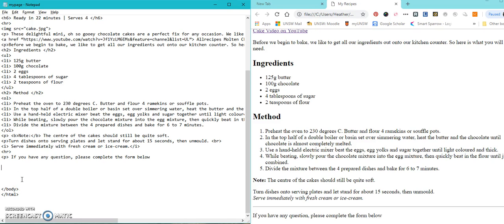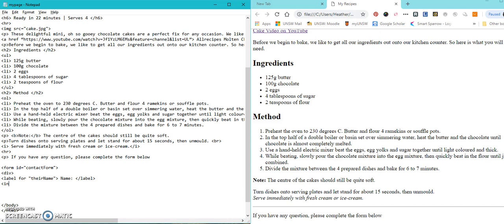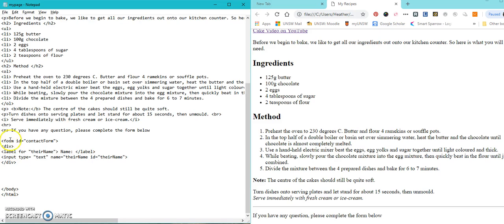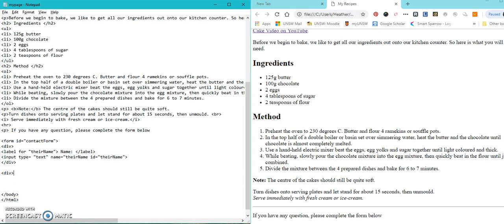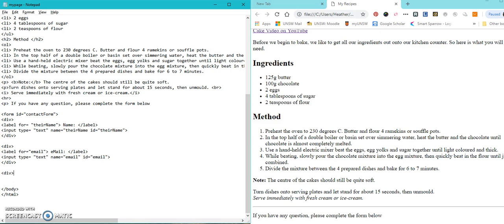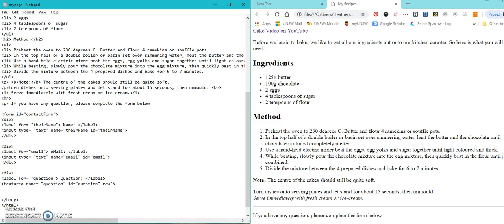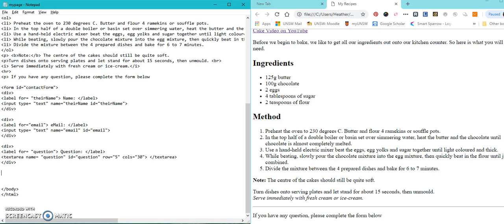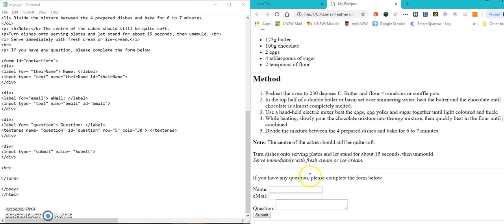Recording #18 Forms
In this video you will learn how to create the form for the webpage we have been learning in previous videos.